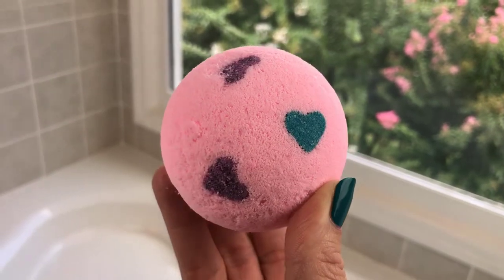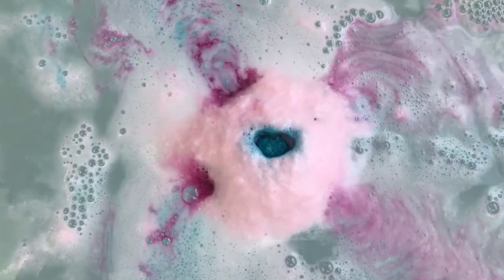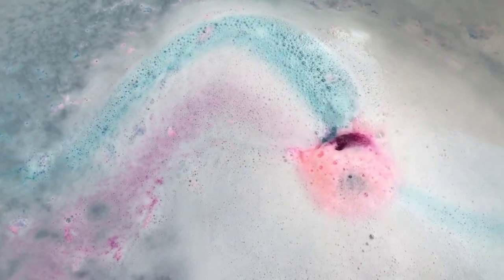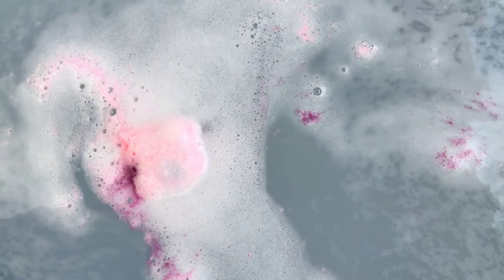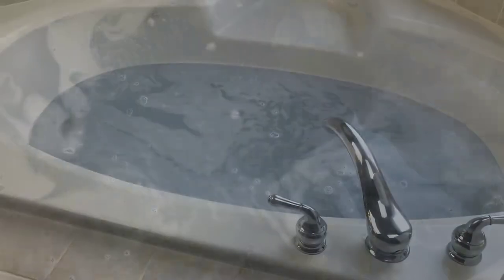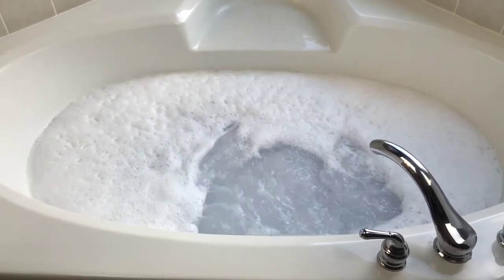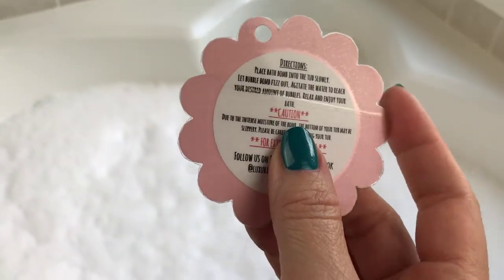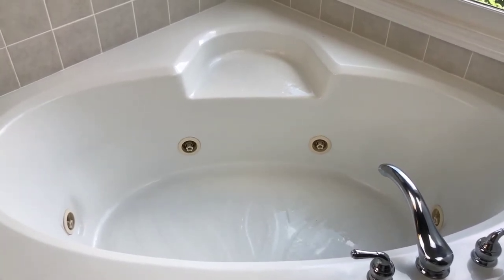LUXURIOUS LUNA - "True Love's Kiss" Bath & Bubble Bomb Demo Review in Jetted Tub *Love Spell Dupe*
Hi guys! I hope you enjoyed today’s demo & review of the “True Love’s Kiss“ bath & bubble bomb from LUXURIOUS LUNA BATH & BODY in my jetted tub!

The “True Love’s Kiss” bath bomb really packs a punch with it’s Love Spell & amber scent. It also has some pretty turquoise and magenta colors pop out of the little heart embeds initially, leaving the water with a cool purple hue. This is one of Luxurious Luna’s bubble bombs, which seemed to me like a bath bomb and a bubble bar all in one. There were SO MANY FUN BUBBLES from this bath bomb, I’m sure anyone could agitate their water to make plenty. This bomb left no clean up whatsoever. Luxurious Luna currently sells directly from their Facebook page.

All the links are listed down below!

LUXURIOUS LUNA BATH & BODY

Facebook V.I.P. Group